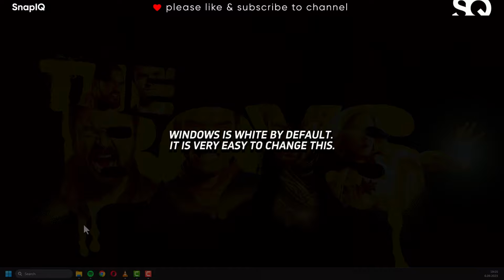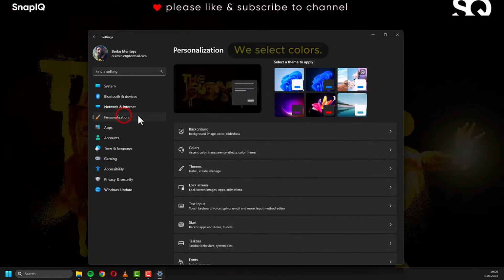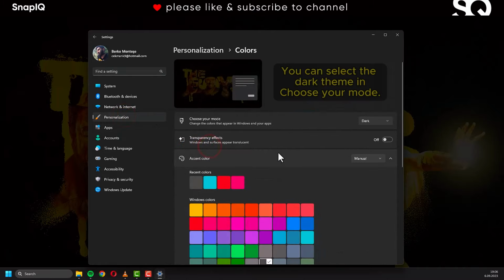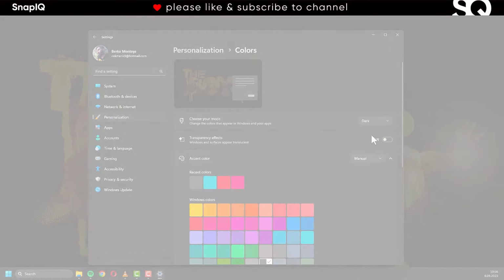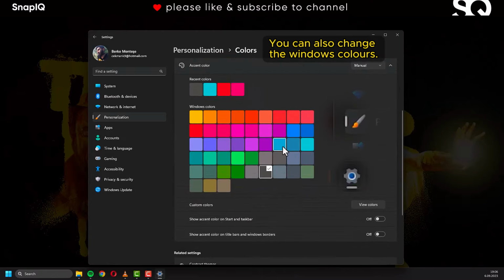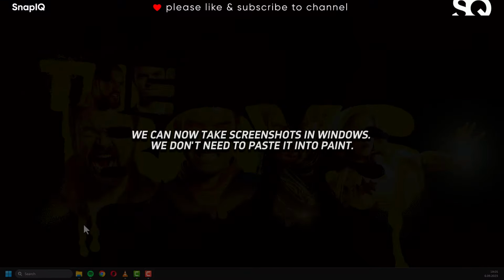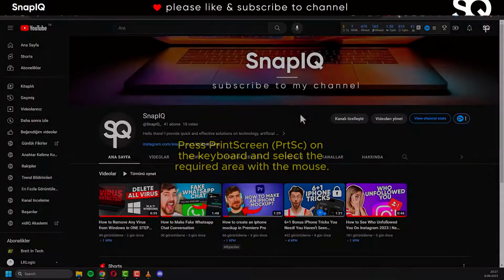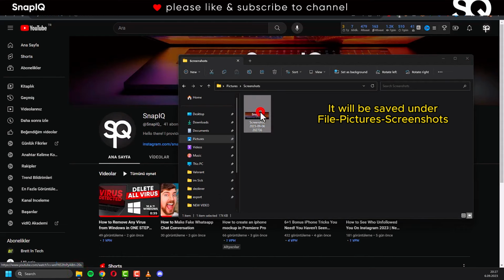Unlock the Hidden Potential: Master Windows 11 Tricks!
These are the top 12 Windows 11 tips and tricks you need to know. Microsoft's Windows 11 has some great features, enhancements and improvements over previous versions of the operating system. In this video, I'll show you some of the best tips and tricks to get the most out of your Windows 11 experience.

0:00 - Default Browser
0:25 - DarkMode and Windows Colours
0:48 - Centered Taskbar
1:15 - Weather, News, Stock Market
1:26 - Storage
1:39 - Notifications
1:49 - Slow Booting Computer
2:02 - Installed Apps
2:12 - Pin to Taskbar
2:36 - Text Size
2:53 - Mouse Pointer
3:08 - Screenshot

We continue to improve every day. Making videos is much more difficult than it seems, I need you to be with me on this path.